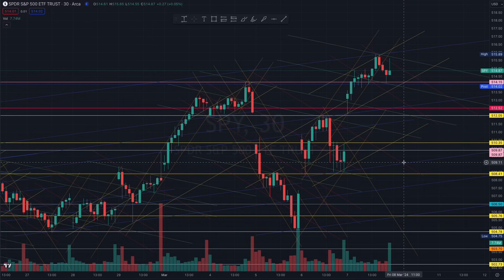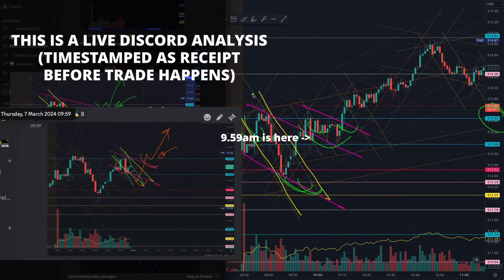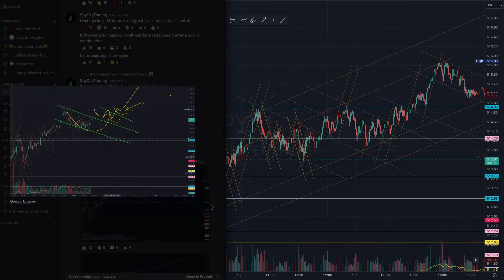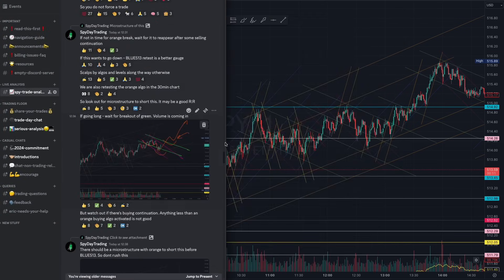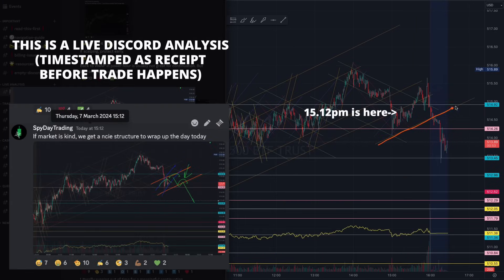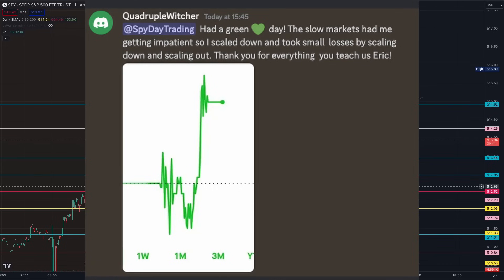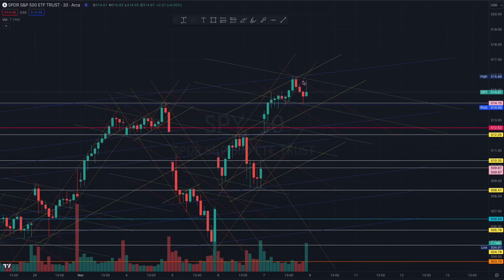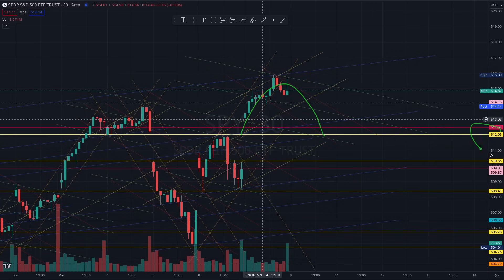WILL WE DUMP? NOT BEFORE THIS! WATCH OUT! (8 MAR) - SPY SPX QQQ OPTIONS ES NQ SWING & DAY TRADING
+ Live Charting
+ Chart Levels

1. Receive pre-trade daily reports with market context analysis and trading plays
2. Receive SPY chart, annotated with important key levels